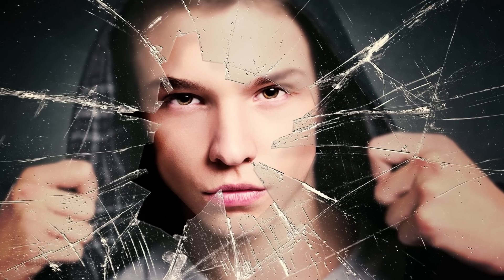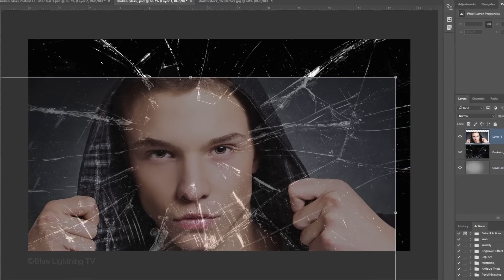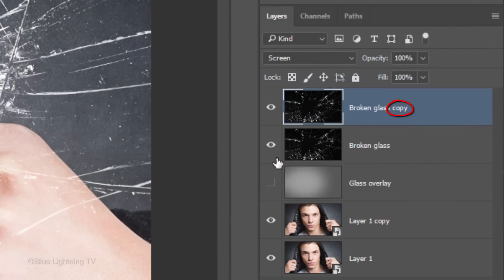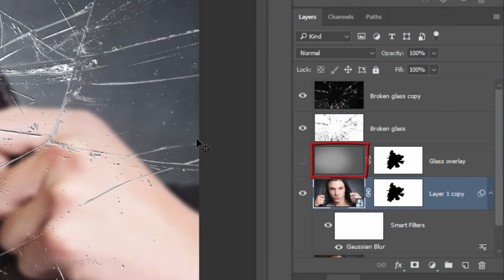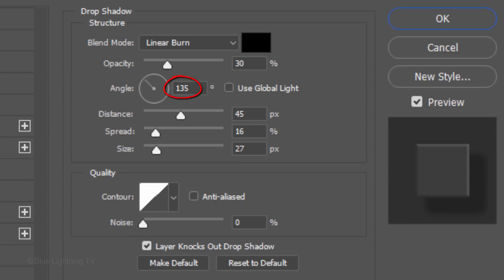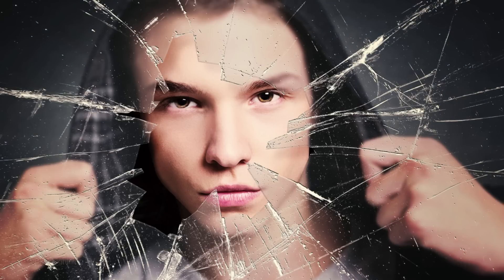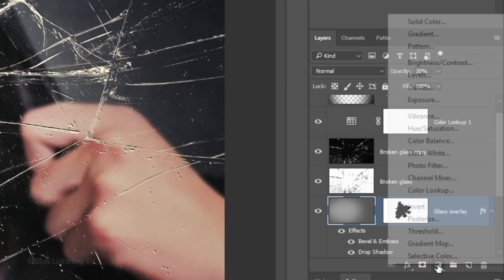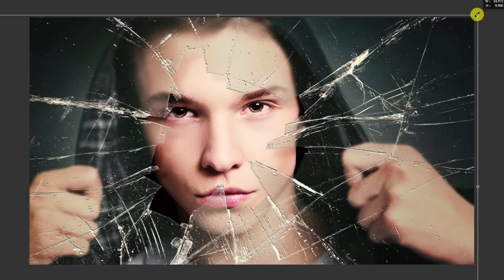Photoshop: How to Create a Portrait behind Shattered Glass.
Photoshop CC 2018 tutorial showing how to make a dramatic portrait of someone peering through shattered glass.

Give some love back to Blue Lightning TV by becoming my Patron for as little as $2/month: